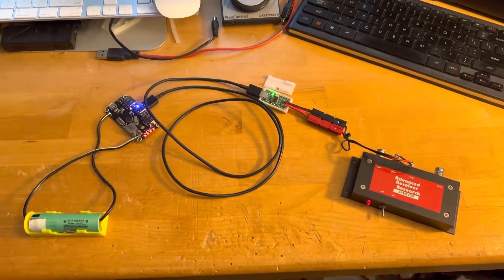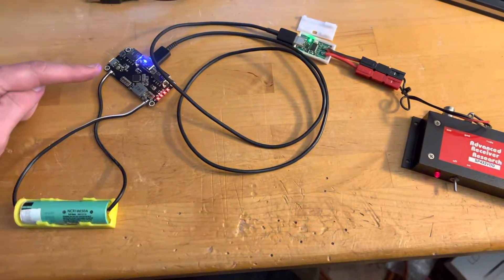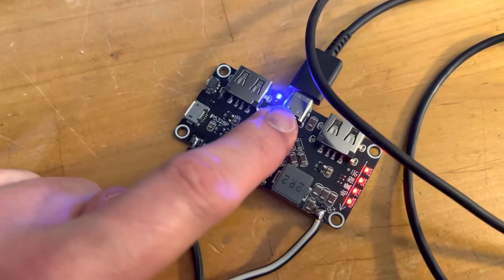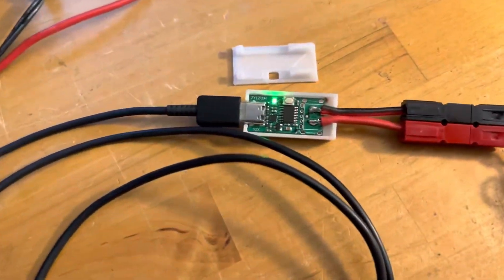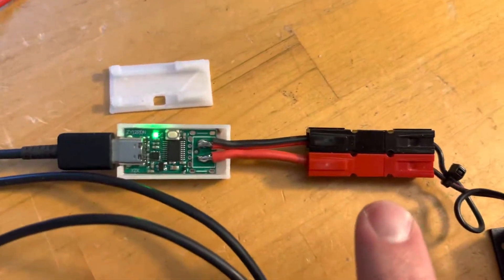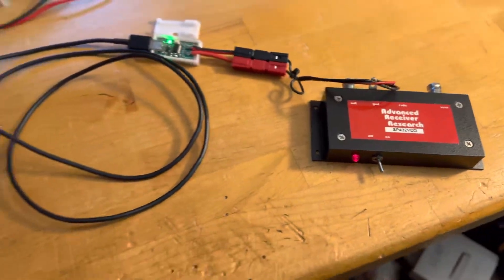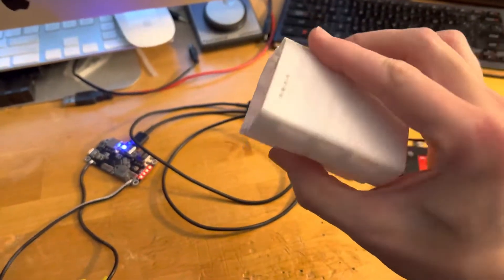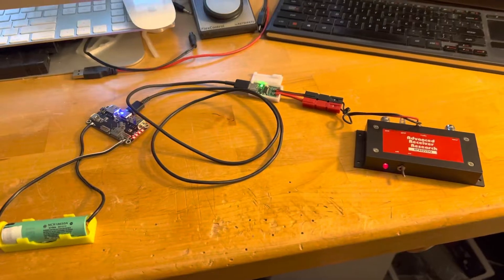18650, IP5328P and ZY12PDN 12 volt DC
Acxico 1Pcs Type-C USB-C PD2.0 3.0 to DC USB Decoy Fast Charge Trigger Poll Detector Charging Module ZY12PDN Bare Board

DORHEA IP5328P Boost Charging Module Dual USB 18650 Battery Fast Charger Treasure Tpye-c 3.7V to 5V 9V 12V Step up Fast Quick Charger Circuit Board QC2.0 QC3.0 Mobile Power Main Board